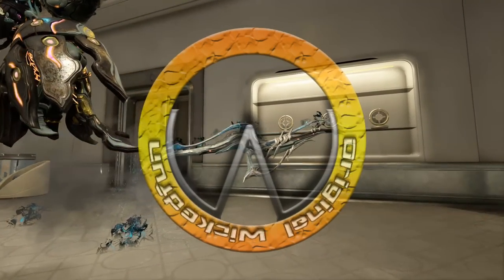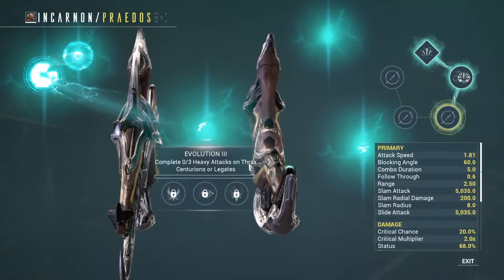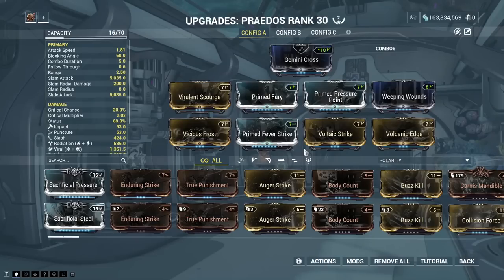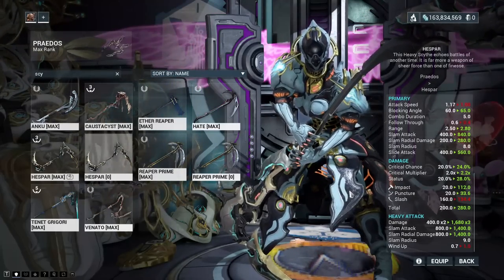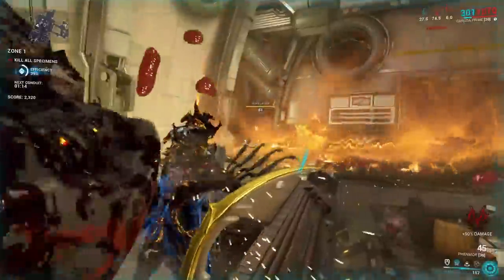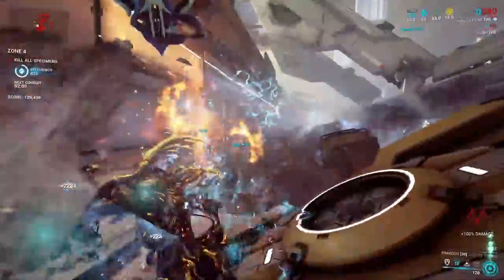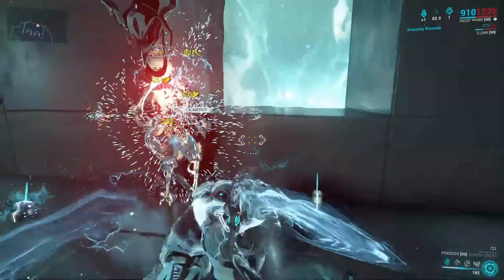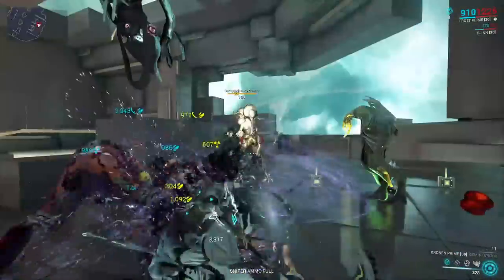Warframe - Praedos [Incarnon Disappointment]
Honestly, there not THAT bad, but just can not get over how well the other 2 are in comparison to this and its position in the rewards pool, it's just, disappointing it wasn't better.

My glyph is universal and the code "ORIGINALWICKEDFUN" is claimable will on all platforms.